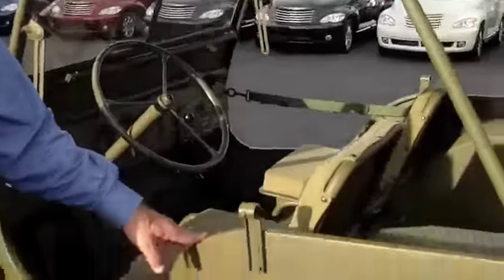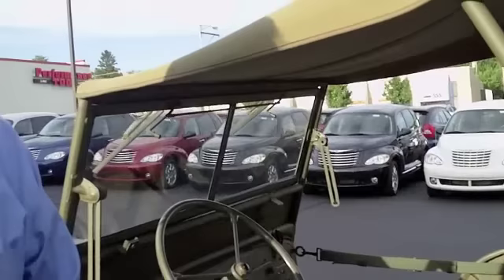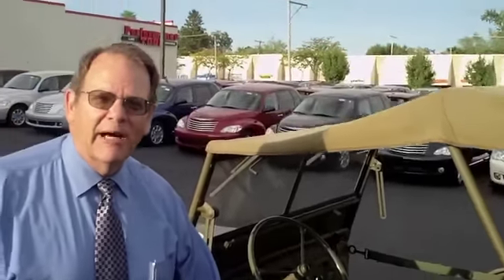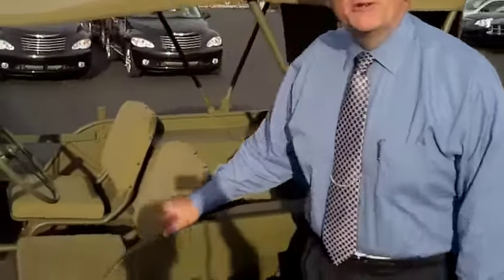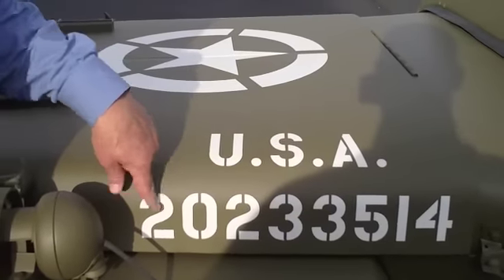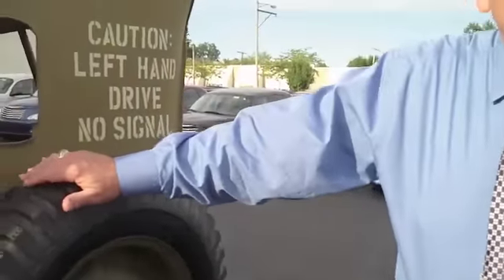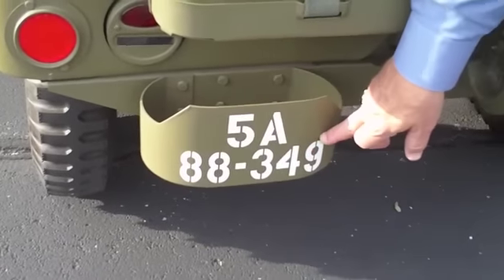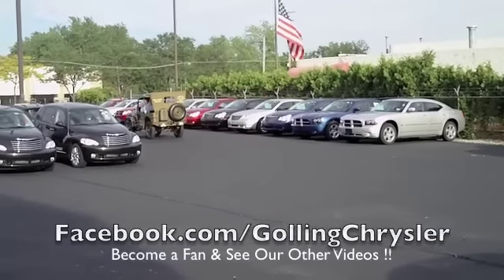Willys Jeep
Bill Golling shows his fully restored 1942 Willys World War 2 Jeep.